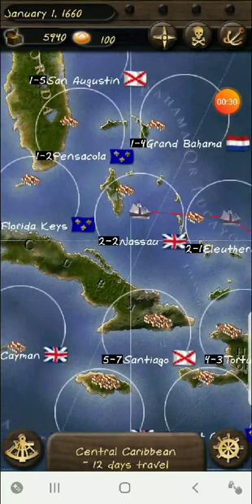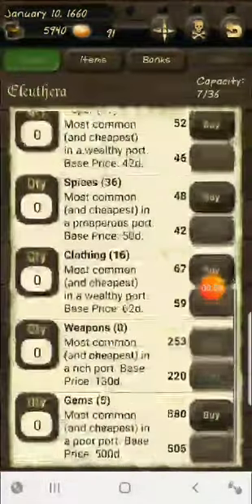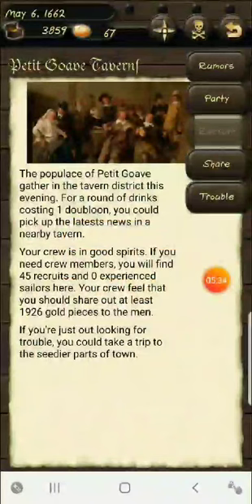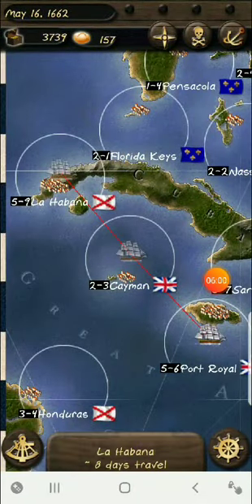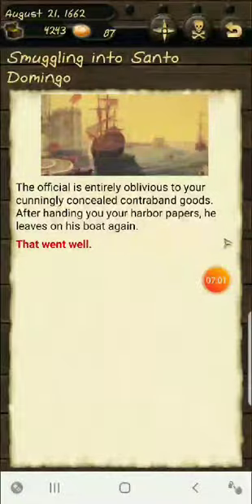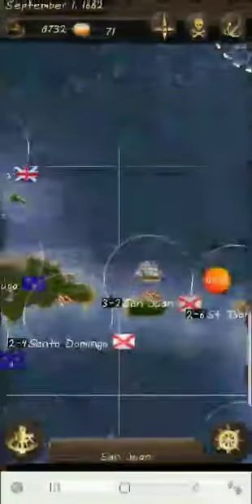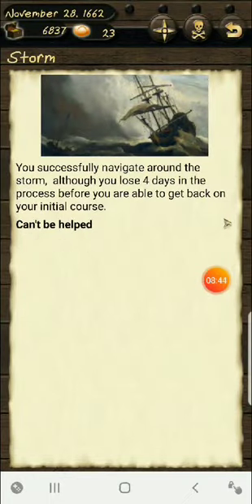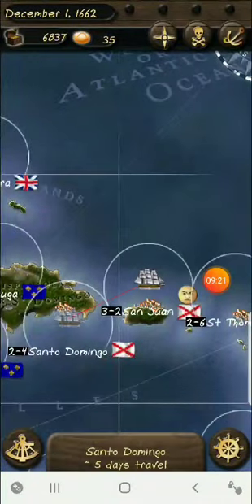Taking A City!!!- Pirates & Traders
Today I take a city by force on Pirates & Traders.